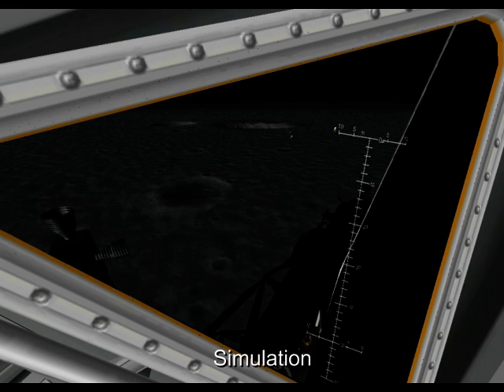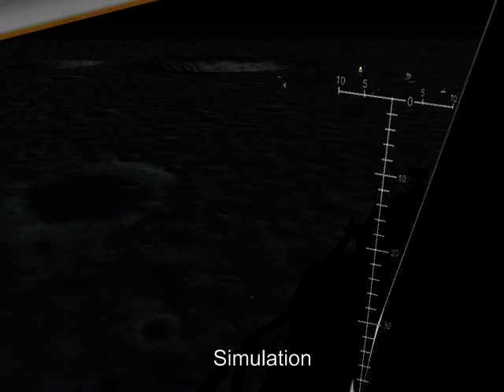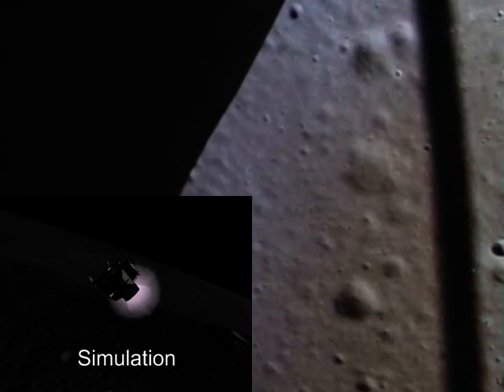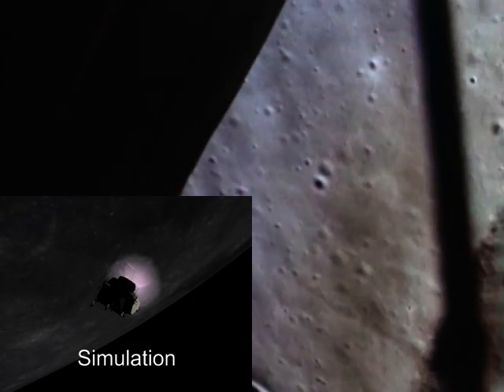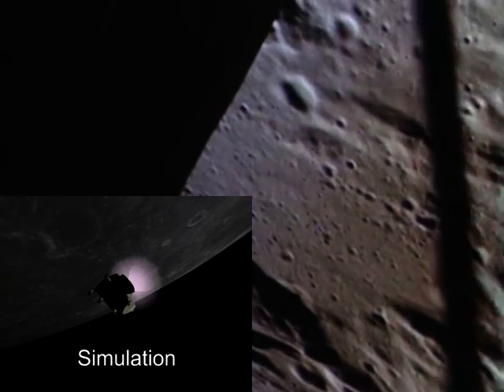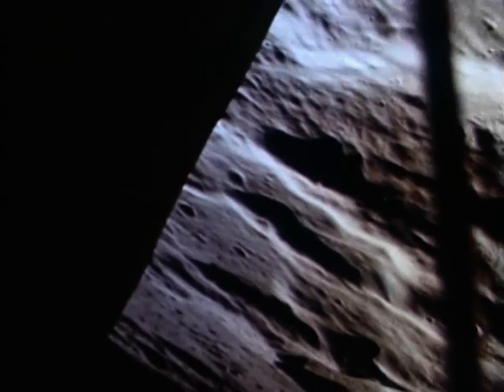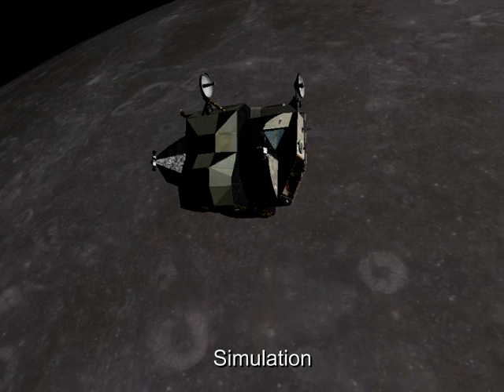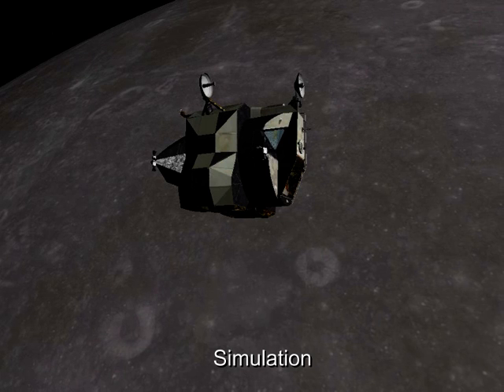Apollo 11 Ascent - Radio Coverage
The UK radio coverage of the ascent of the Lunar Module from the moon. recorded live 21st July 1969.

Mission audio courtesy NASA